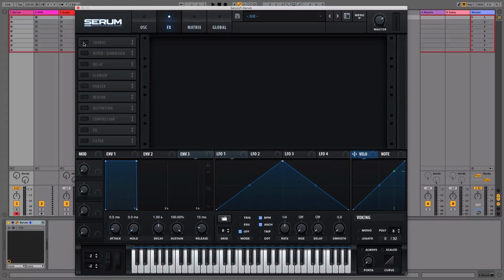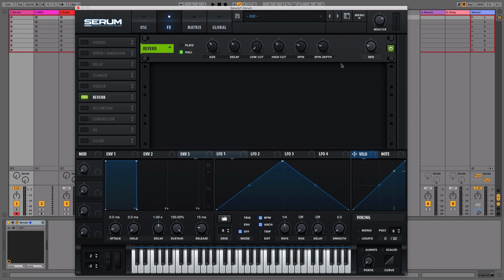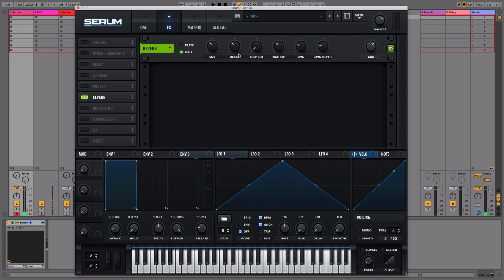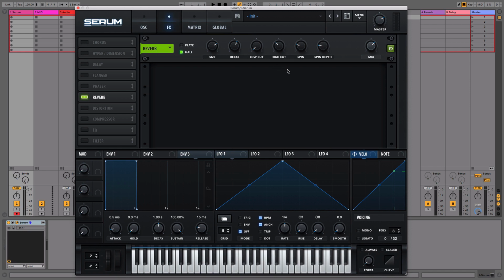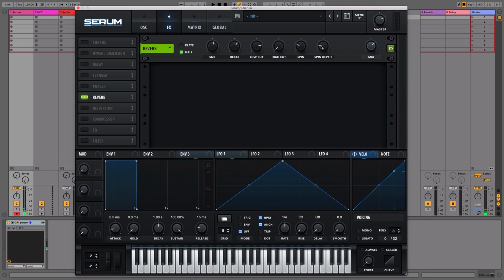Serum Tutorial Second chapter | Part 6